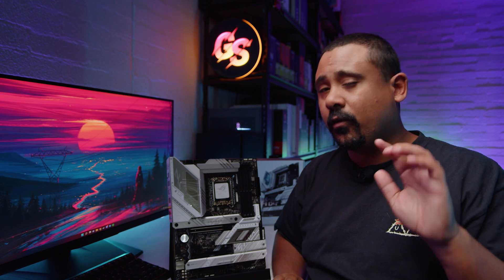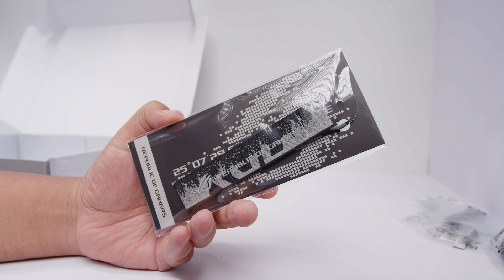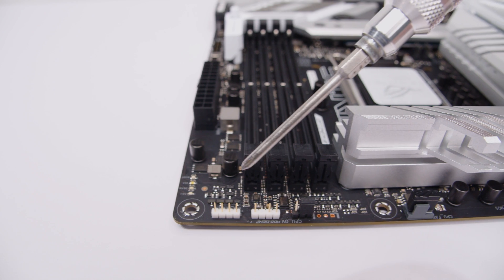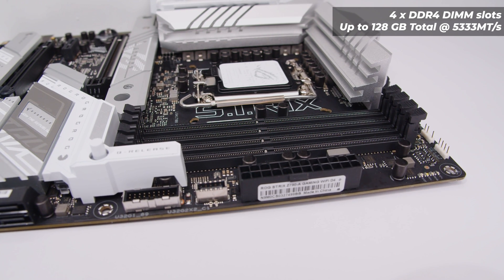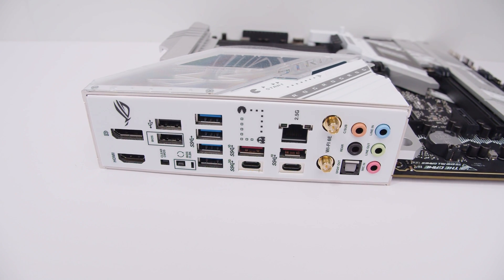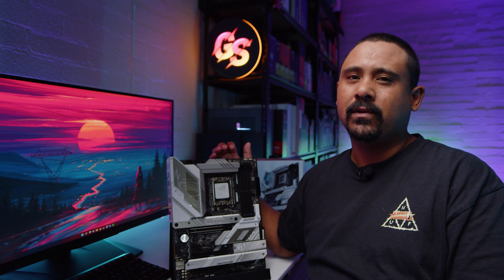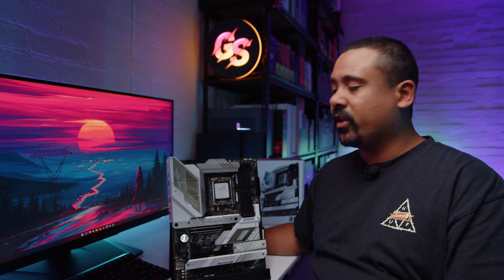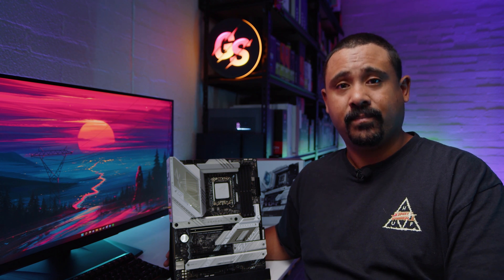The Last NEW DDR4 Motherboard Ever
Chapters
0:00 - Welcome back to Computer Hardware Hoarders Anonymous
0:54 - Whats in ya box?
2:46 - Overview
6:43 - Cinematic Mode
7:56 - Is Z790 A Dead Platform?
9:03 - A cool feature of this board
9:51 - Pricing & Availability
10:20 - My thoughts on these new platforms